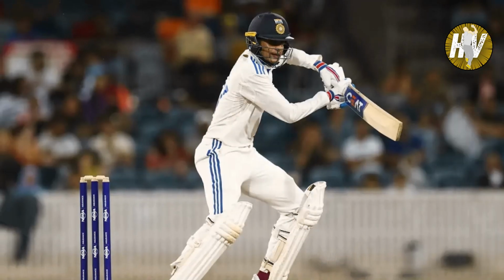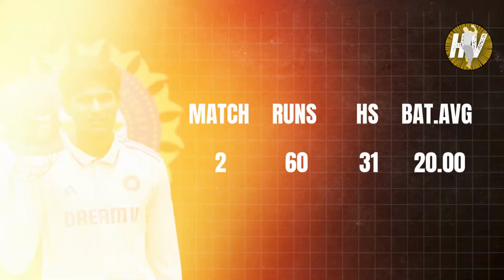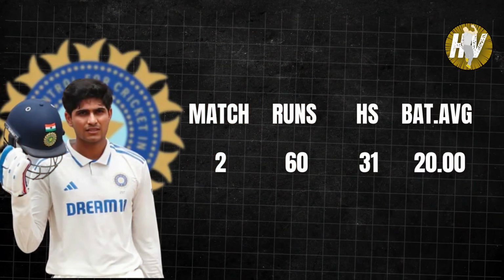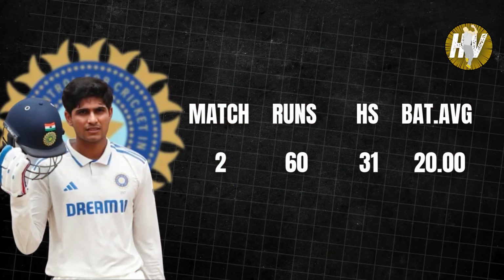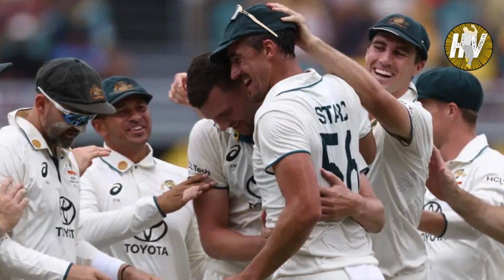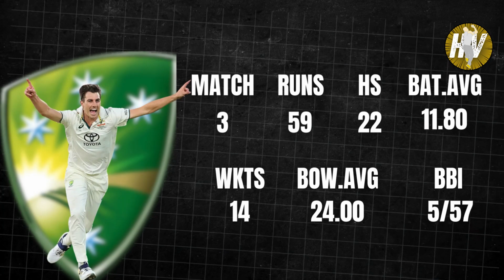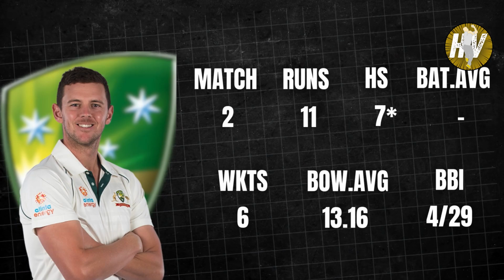Can India Conquer the Boxing Day Test? | IND v AUS | Hogg's Vlogg | S01E11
The Boxing Day Test is upon us, and the drama is heating up! 🤫 Rohit Sharma's batting position, Kohli vs. the Media, Jadeja's fiery temper... the tensions are rising. Will Washington Sundar be the X-factor? Find out my predictions in this explosive video!